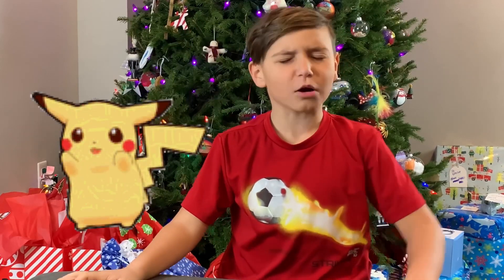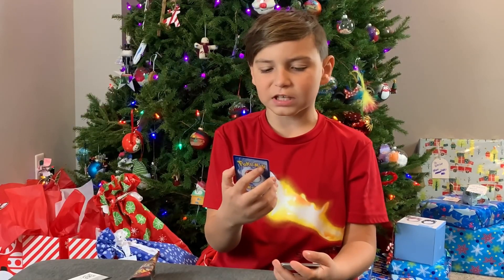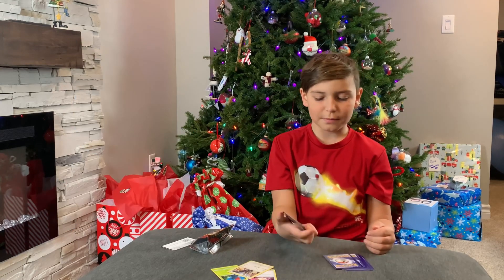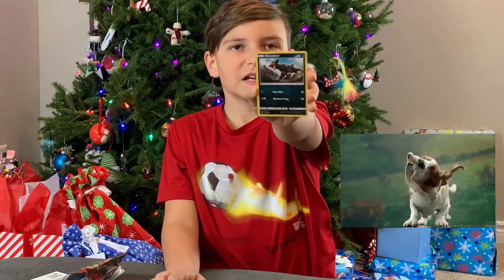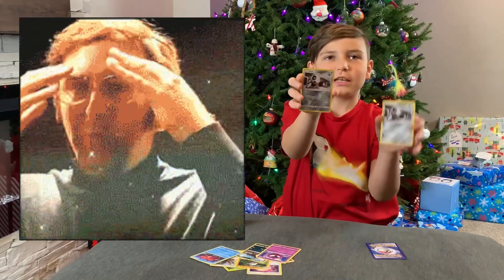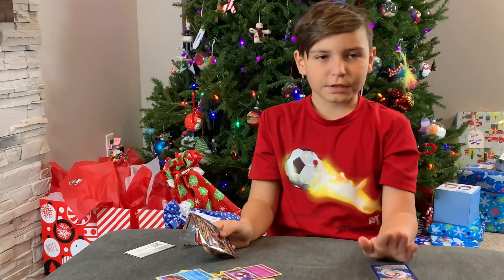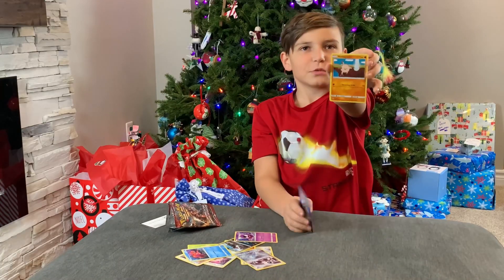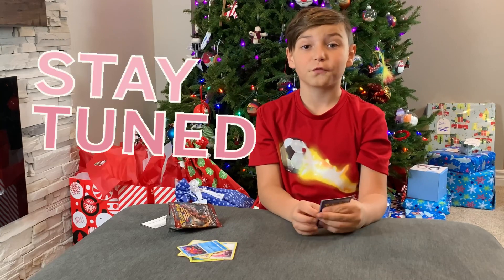2020 Pokémon Advent Calendar - Day 11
2020 has been a rough year overall so why not add a little fun by opening up random Pokémon booster packs.

The packs come from a variety of series so be sure to watch daily to see what I pulled each day.

Ill be opening a new pack each day!

Be sure to watch to see if I get a rare card!!